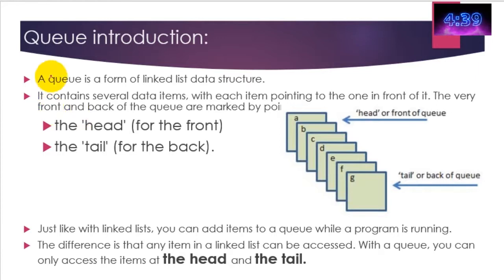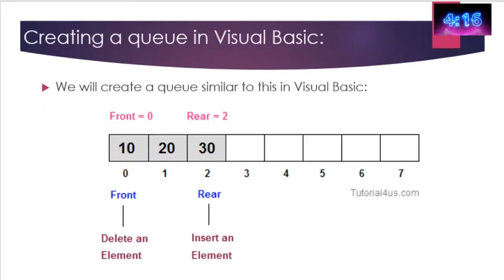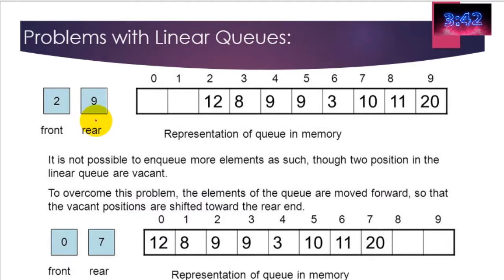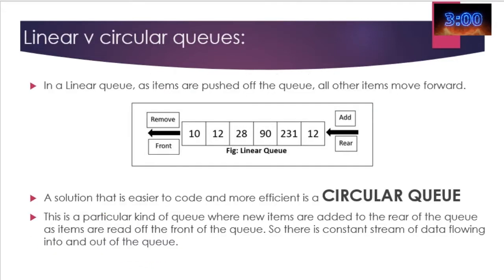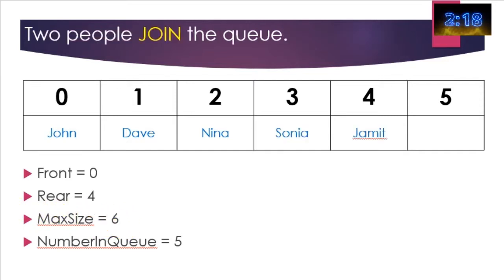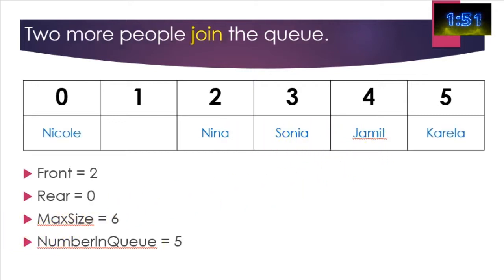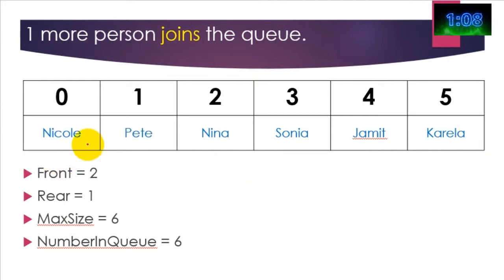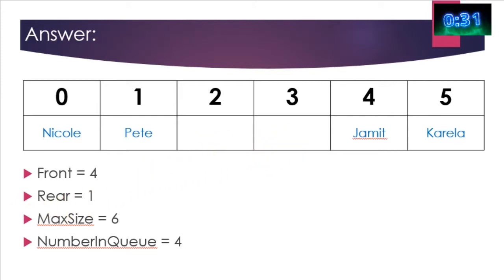Tutorial 20. Queue Structure in 5 minutes!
A-Level & GCSE Computer Science tutorial on: Queue Data Structure
Queue Data Structure in 5 minutes!
Suitable for OCR and AQA and EDUCAS